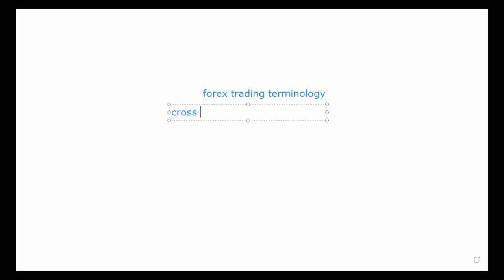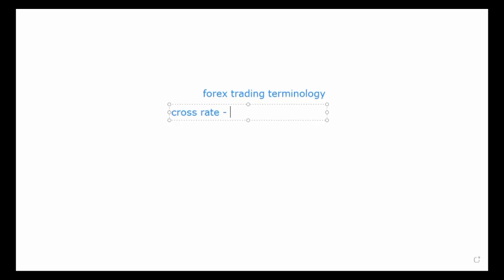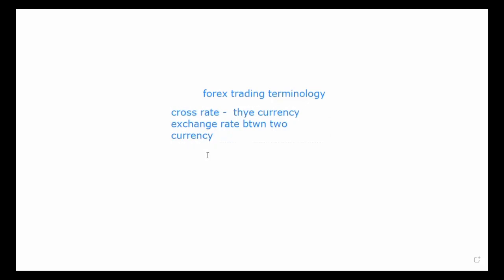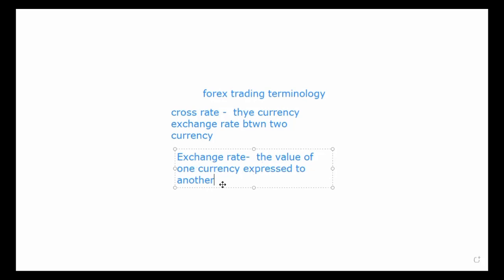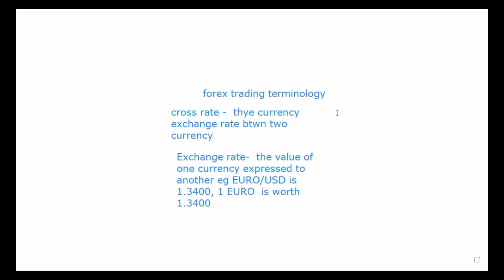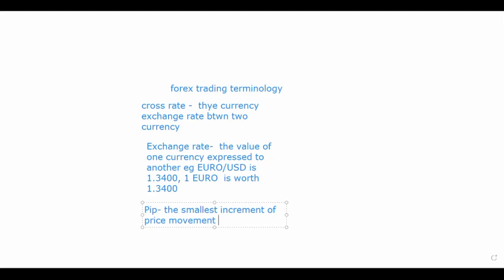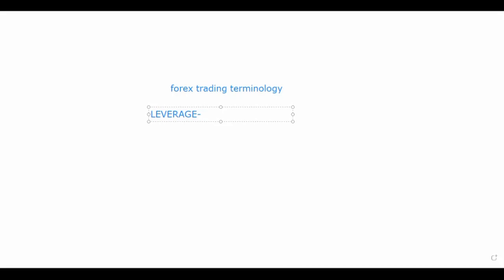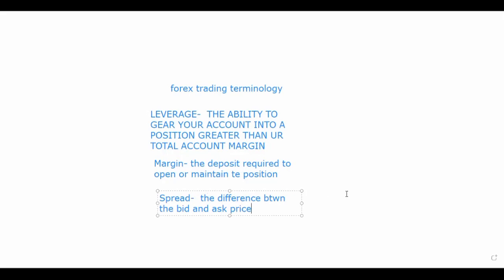FOREX TRADING TERMINOLOGY explained in details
Defining Forex trading terms and giving examples.